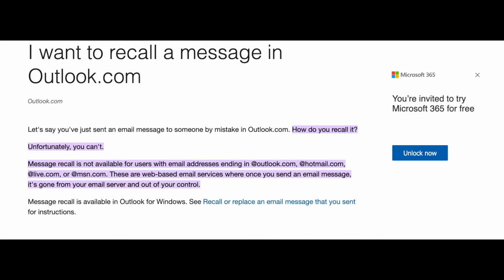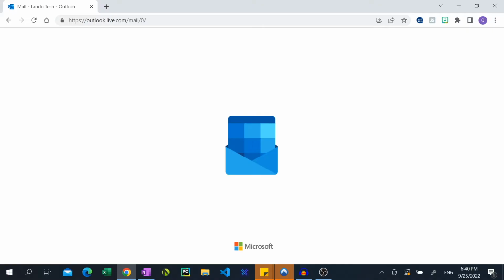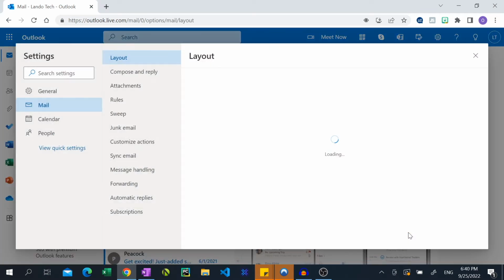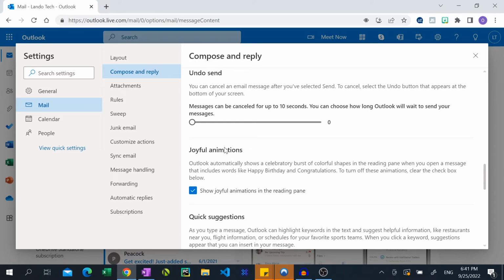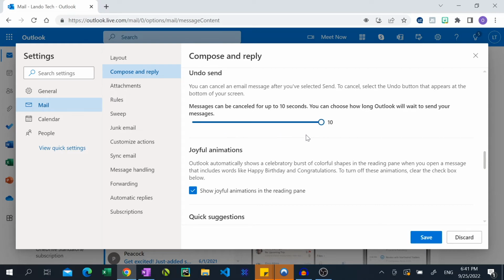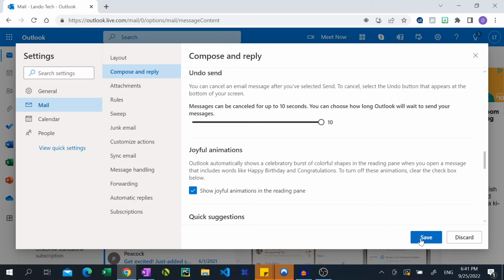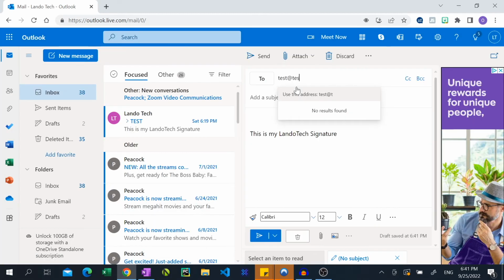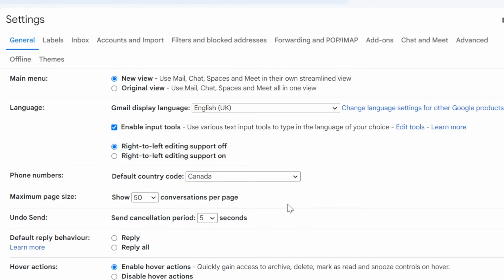How To Unsend/Undo An Email Using Outlook Web App